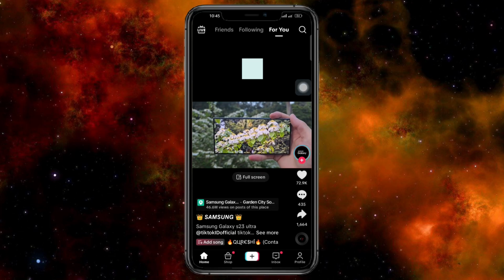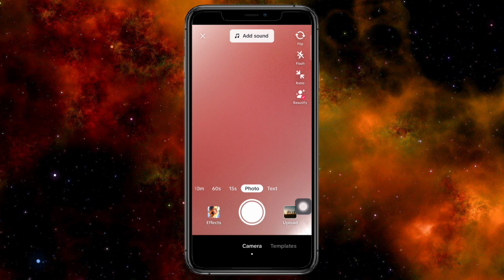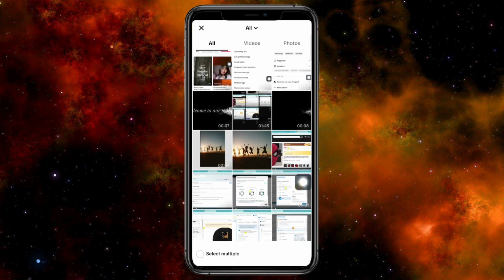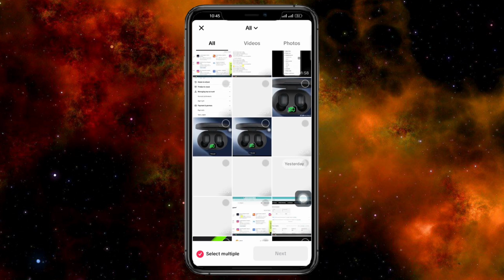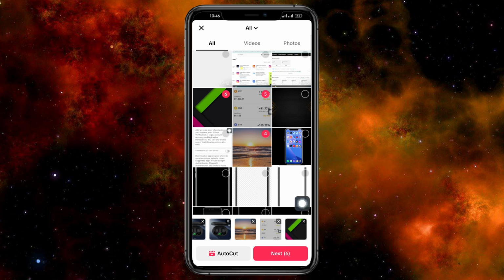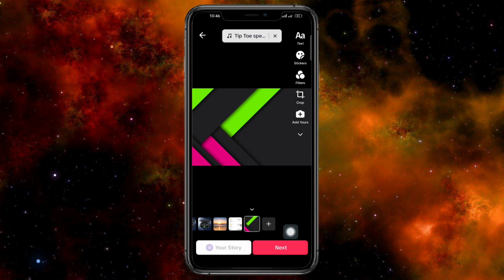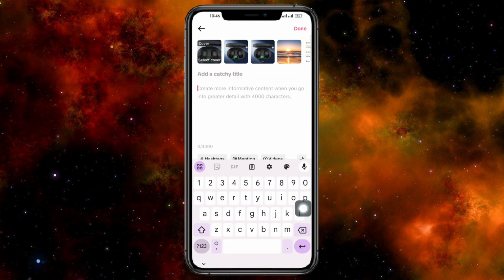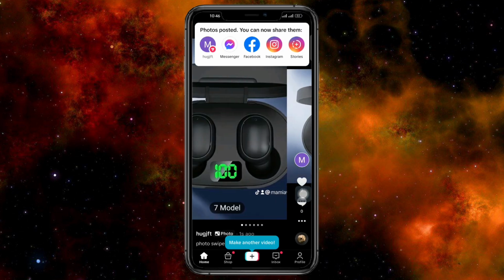How To Do The Photo Swipe Trend On TikTok (TikTok Trend Tutorial)